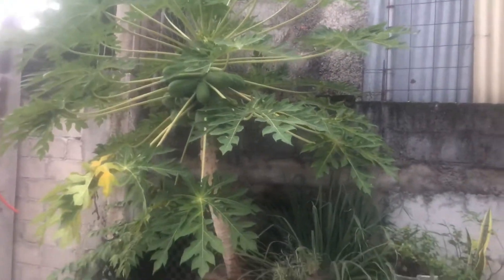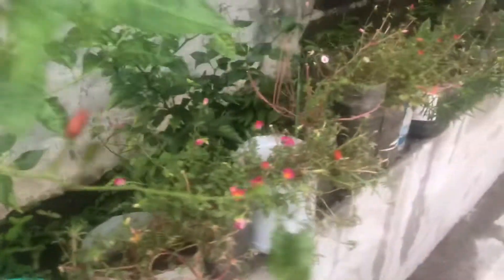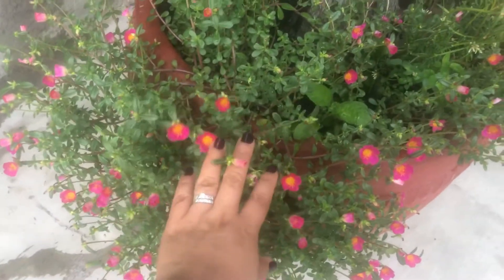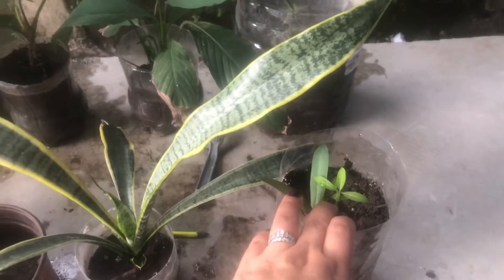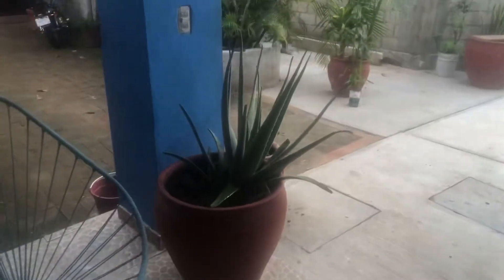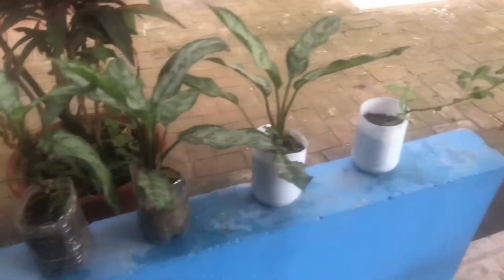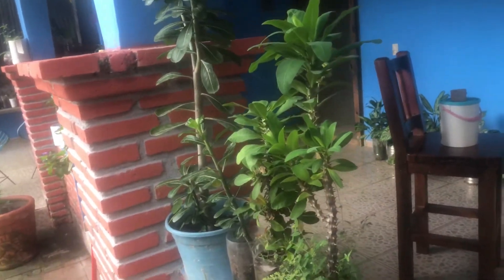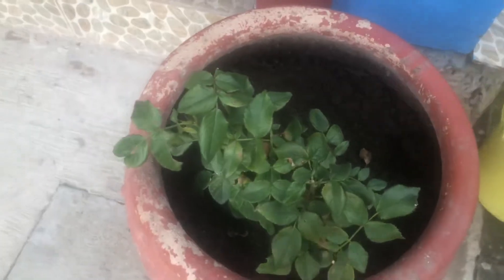Les muestro mi jardín